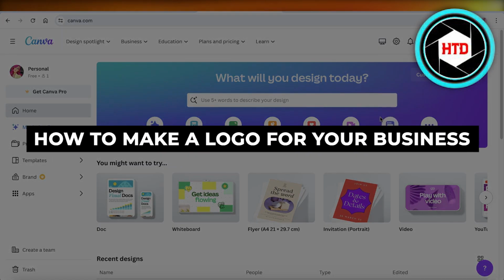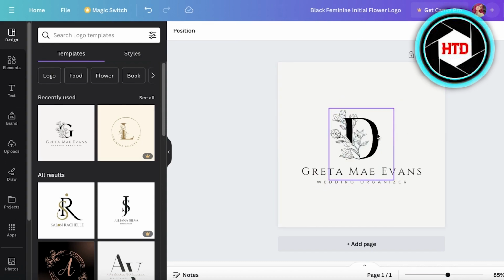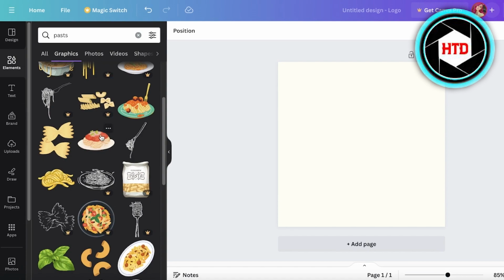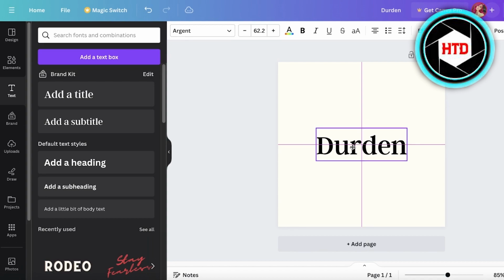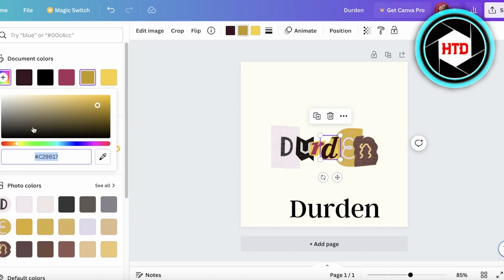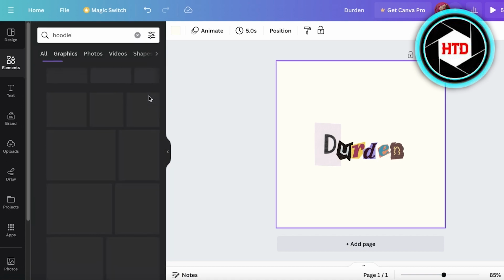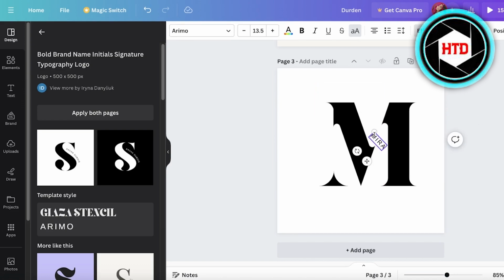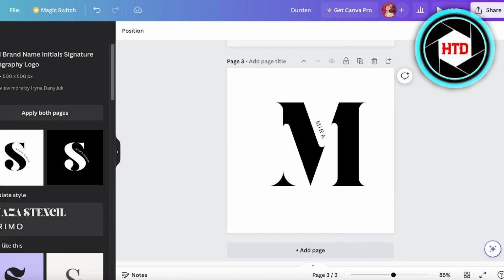How To Make A Logo For Your Business (Even As A Beginner)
Learn How To Make A Logo For Your Business. This video will cover everything that you need to know and help you get started with this software.